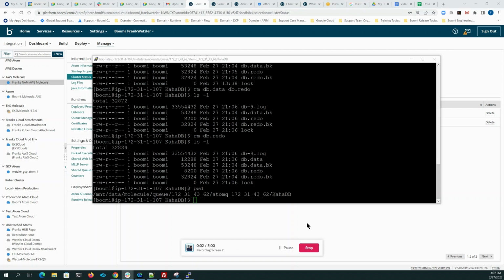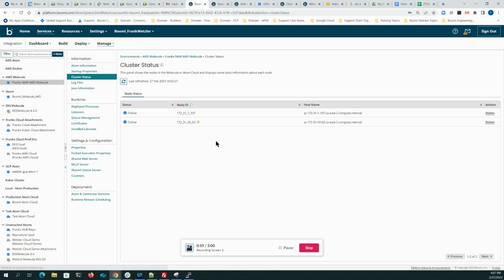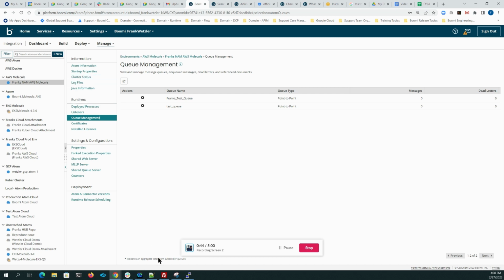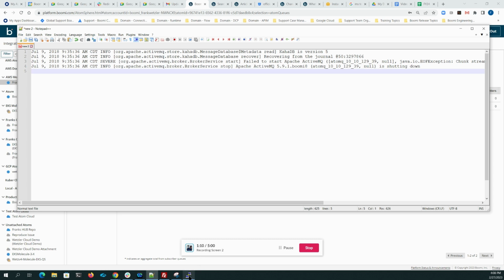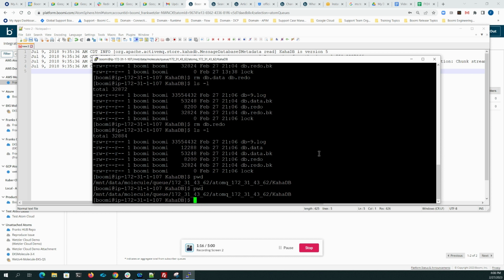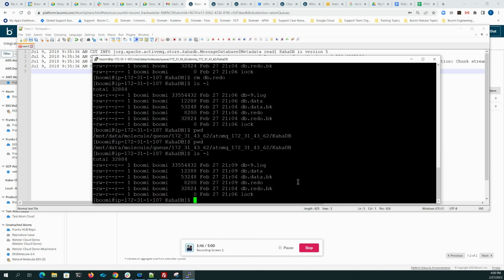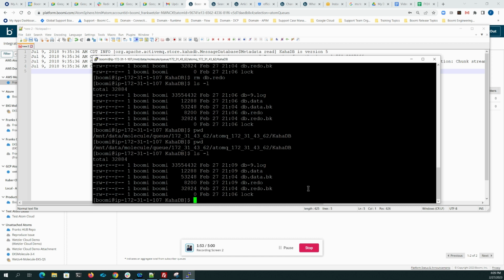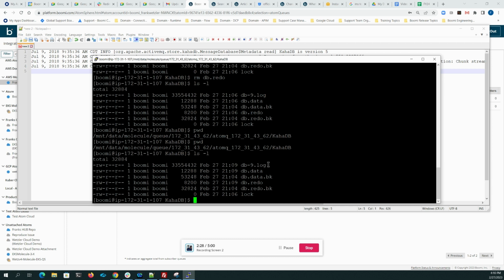How to rebuild a atom queue made easy